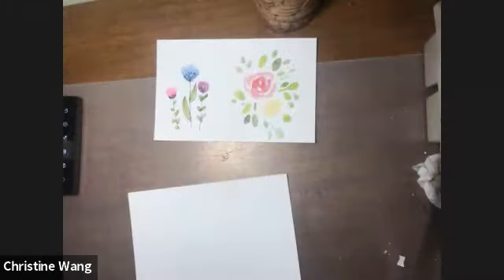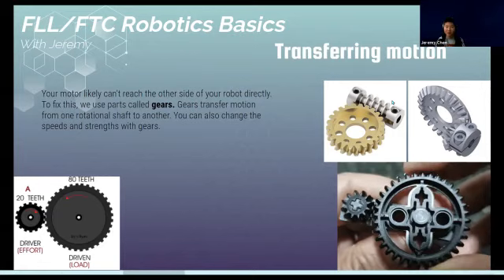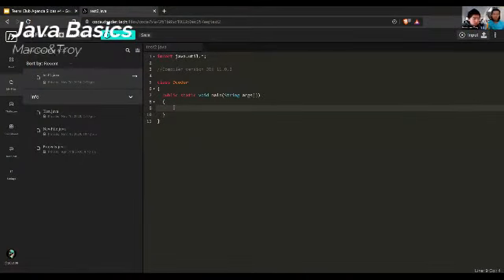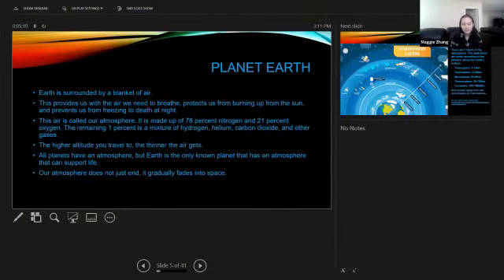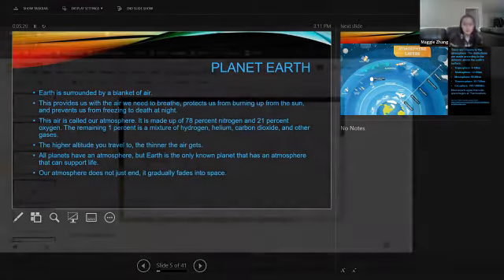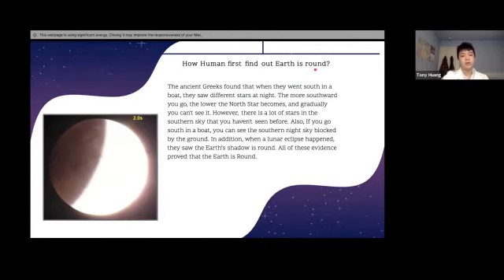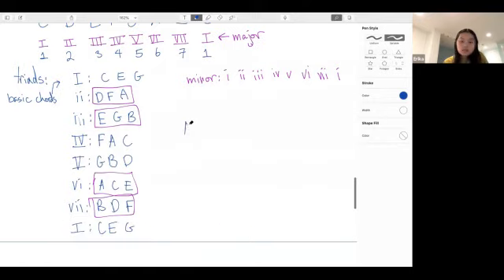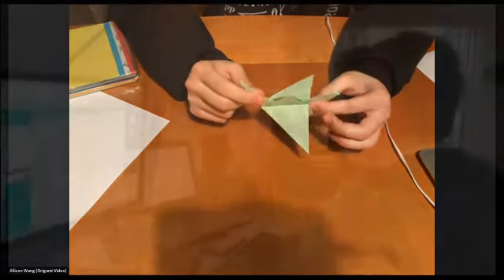Shine4Love Teens Club Online Classes Round 4